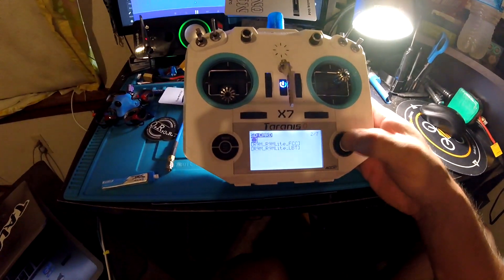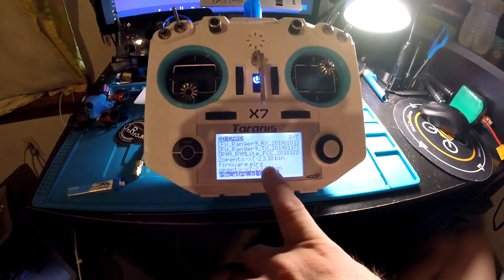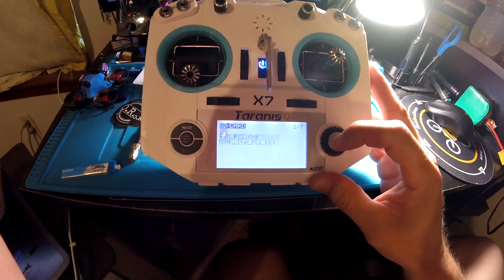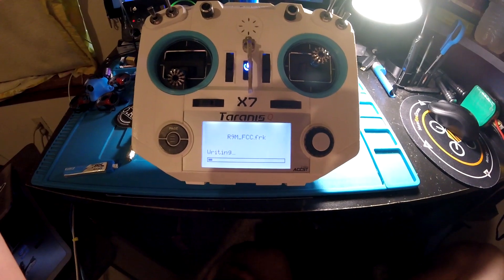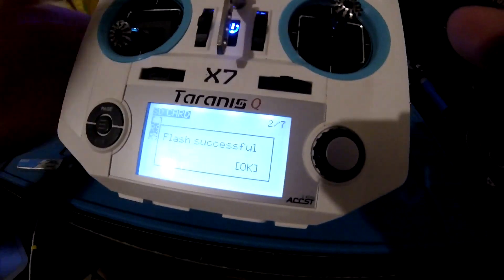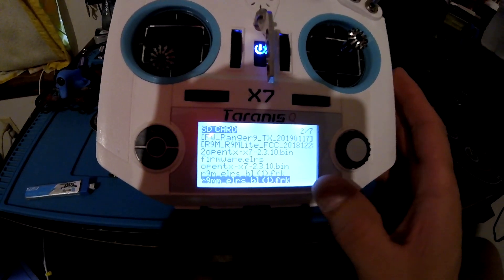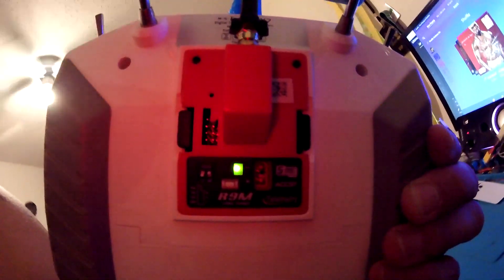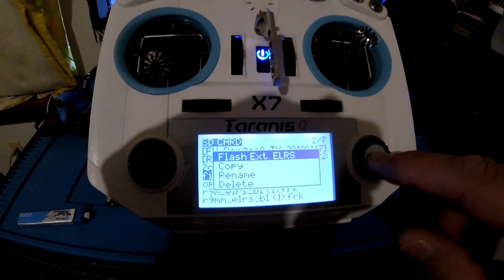Updating the R9M from ExpressLRS to Frsky, and back.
This is a short video over firmware updates for the older 2018 Frsky R9M module. I am going over how to update or install firmware from ExpressLRS to stock Frsky, back to ELRS on the older Frsky Taranis QX7. I have not changed any setting for this to work.